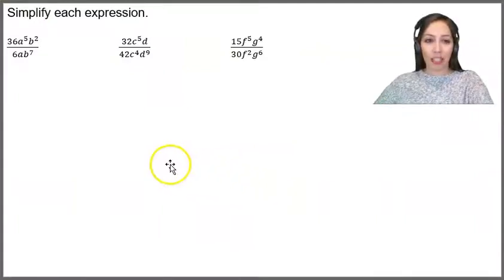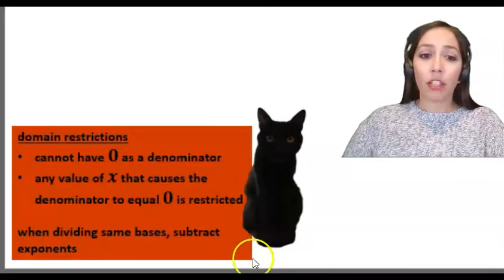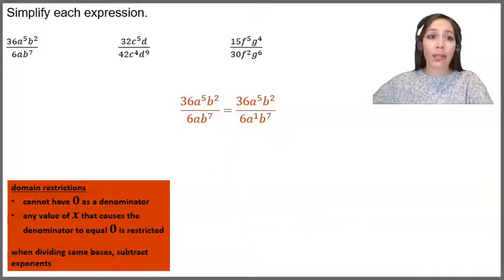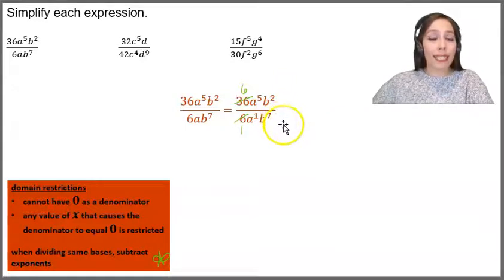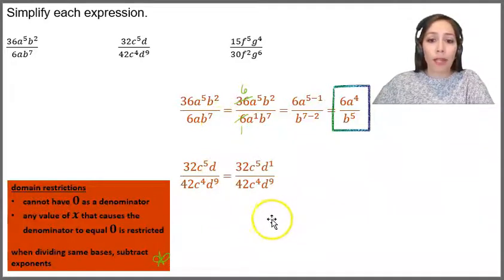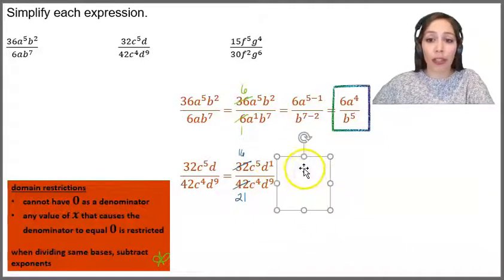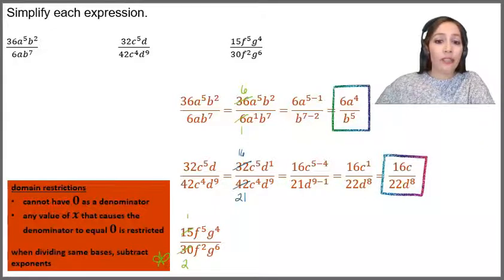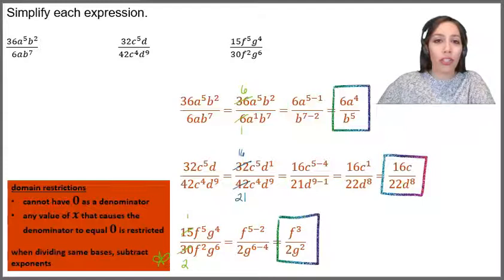Rational Expressions 2